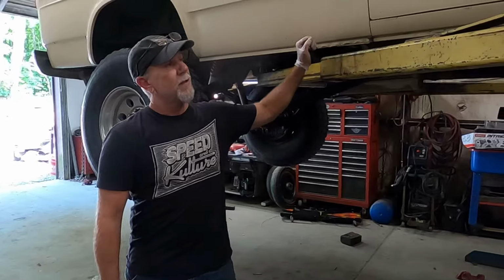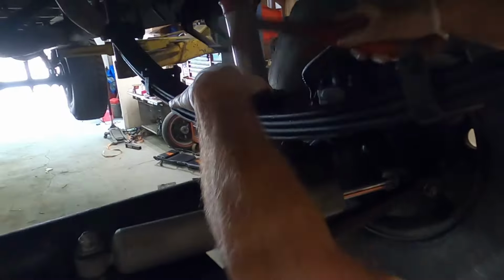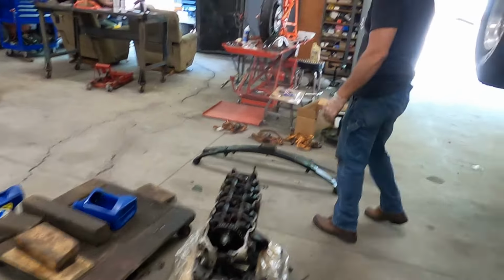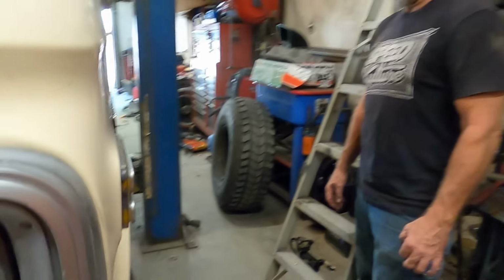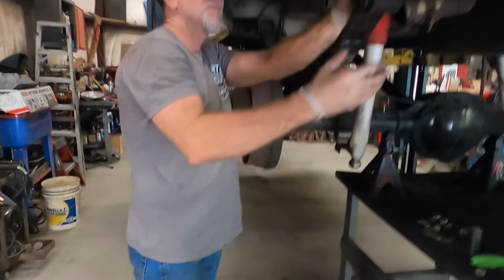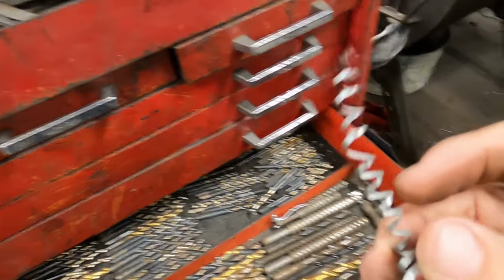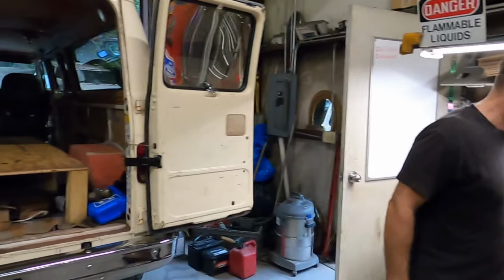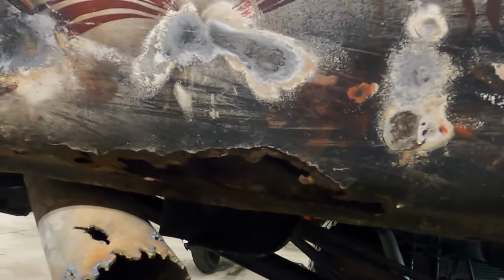Getting Ready For Glory Daze Motorcycle Show! - The Swim Shop 4x4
Seth's van Dirty Dice is going to be in the Glory Daze Show in Pittsburgh PA!

But to get ready for the big trip towing Dirty Dice on a trailer Justin's van needs to be modified and checked over.

From six inch lift springs and thirty seven inch tall tires to
two inch springs and thirty threes this one ton Chevy van is ready for the long haul!

Links & More

Seth’s art Channel

Our new Shirts and Stickers!

Our Website / Get Your 4x4 Kit Here!